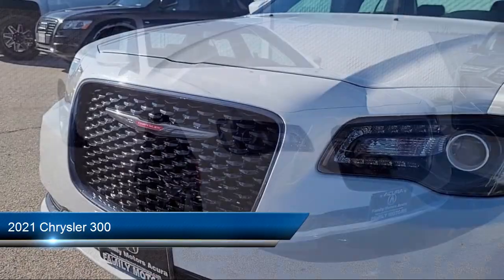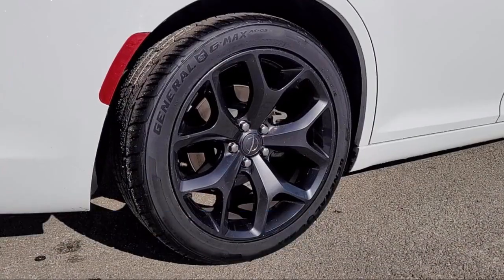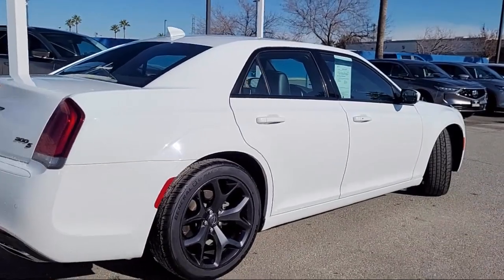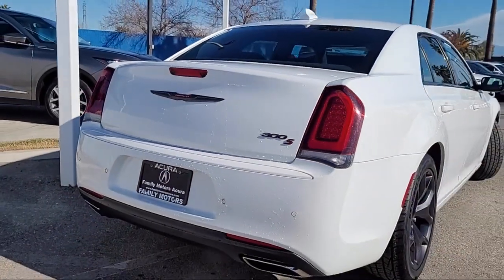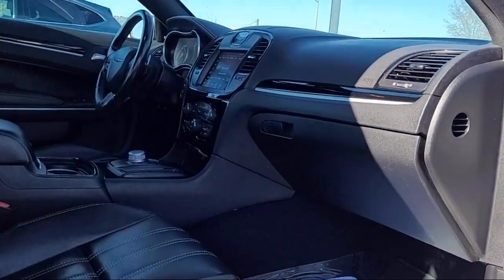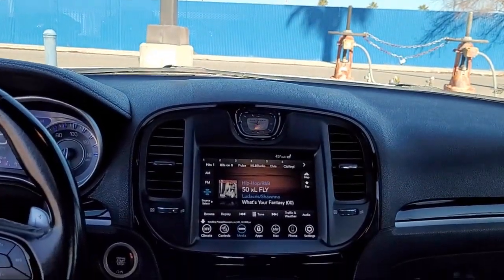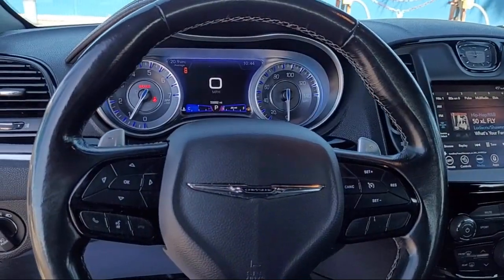2021 Chrysler 300 Bakersfield Delano Visalia Valencia Fresno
2021 Chrysler 300 Stock Number: 15834 Vin:2C3CCABG9MH549724.

Give us a call at or visit our for more information about this or any of our other vehicles.

Bakersfield Acura
4625 Wible Rd